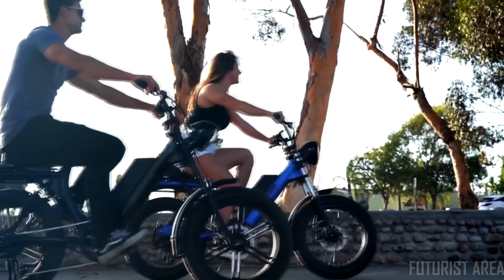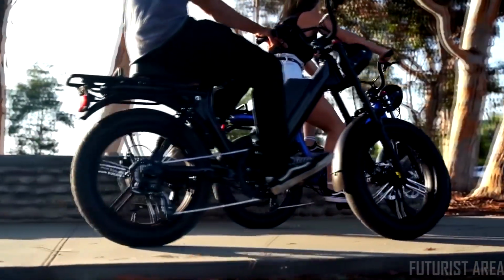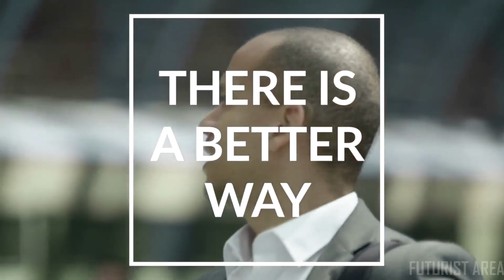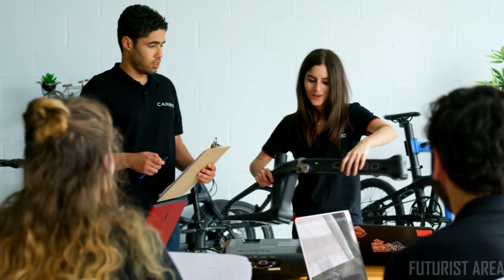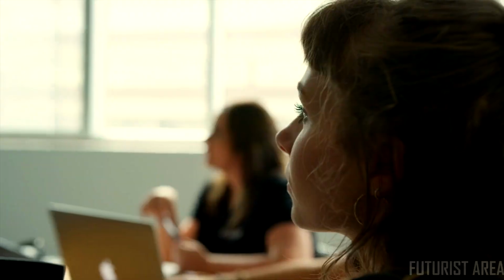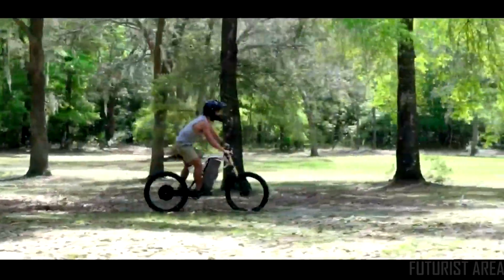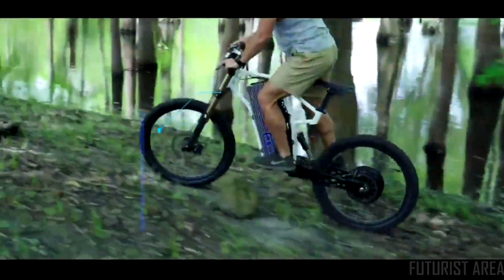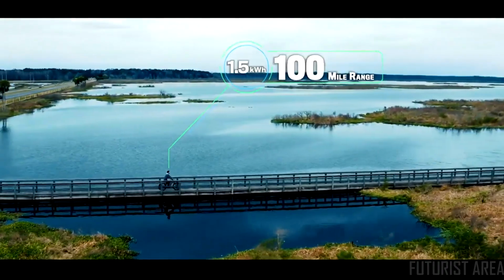Top 5 Best Latest PERSONAL TRANSPORT GADGETS Things in 2020 ➜ 2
5. SIVRAC Folding eBike.
4. CARBO The World's Lightest Folding Electric Bike.
3. New SCORPION.
2. REVA ELECTRIC.
1. VICCI DENCI.